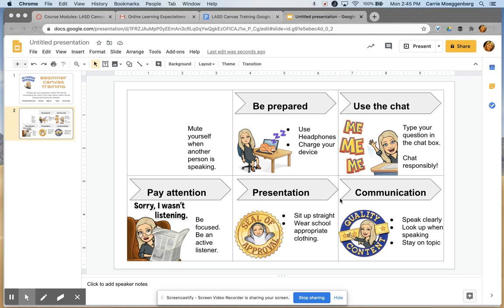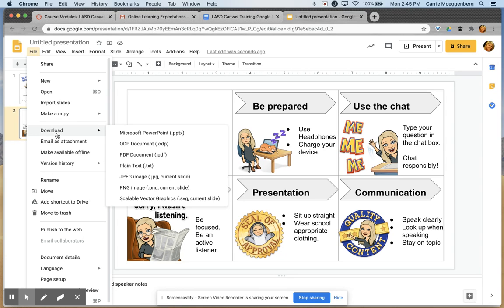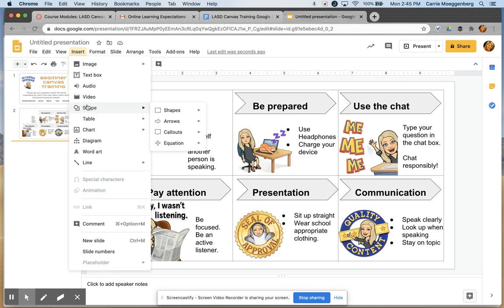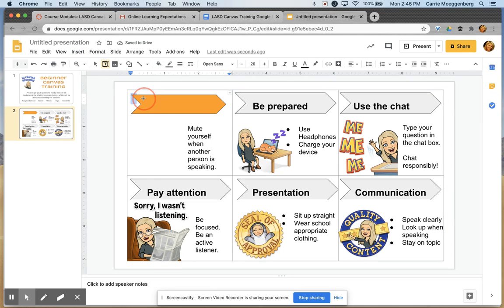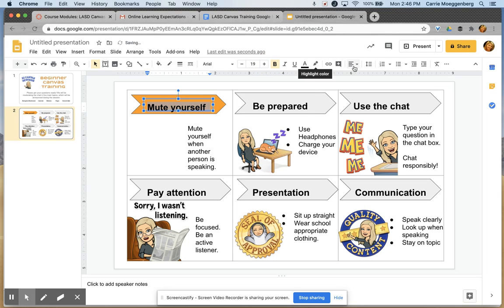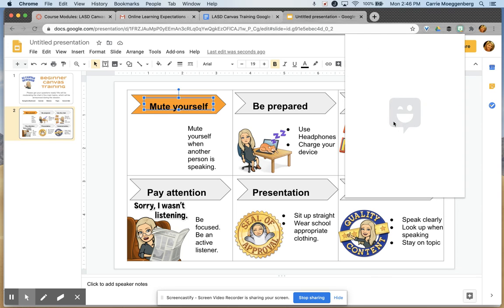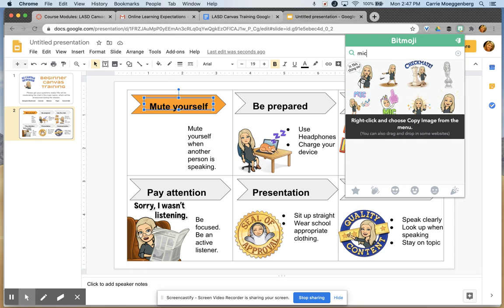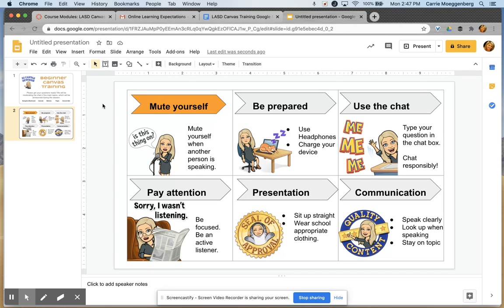Bitmoji Chrome Extension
How to create a bitmoji virtual expectations chart using Bitmoji Chrome Extension and Google Slides.